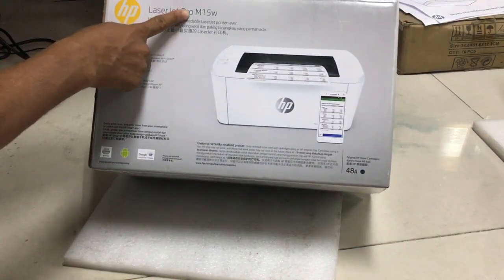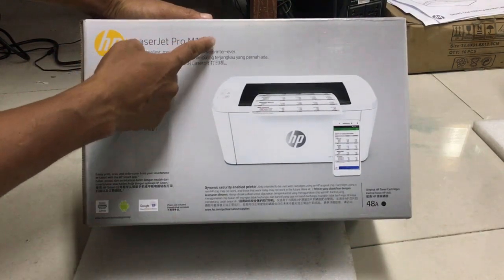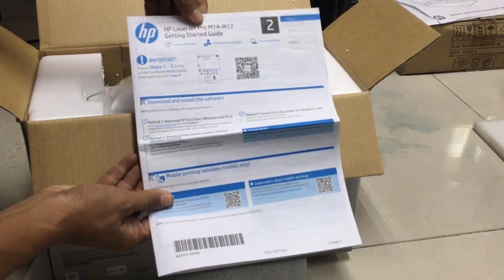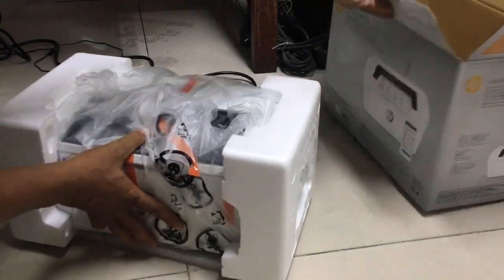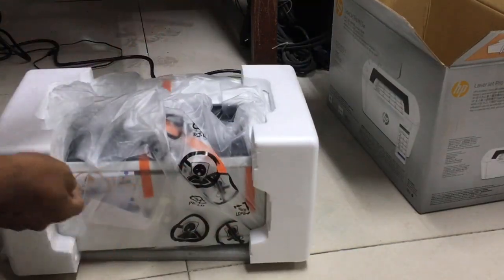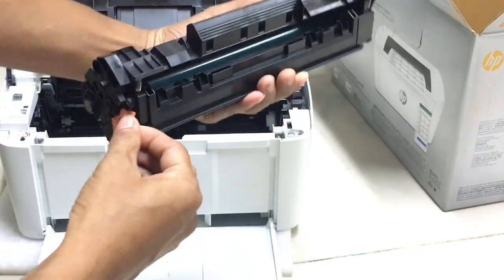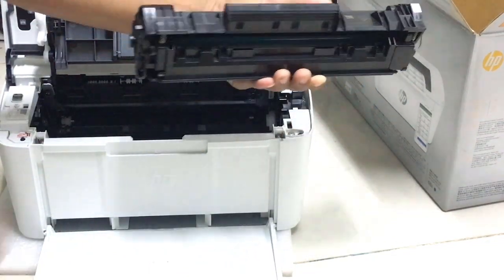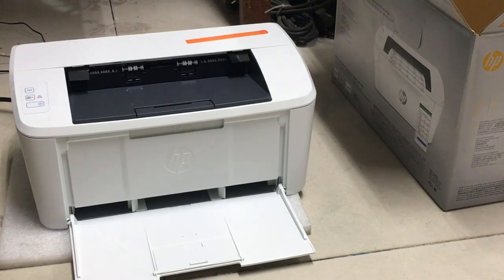HP Laserjet M15w M14 M17 Unboxing and Review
HP Laserjet M15w M14 M17 Unboxing and Review. How to setup HP LaserJet M15w M14 M17 .PleaseSubscribe សូមចុចជាវ១ផងបងប្អូន Supportmy work/បរិច្ចាគ ABA Bank: 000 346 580
HP Laser Jet MFP M28 M31cannot copy repair paper size or type setup

Welcome to Electronic View Channel. I am so happy to share my knowledge to all of you.as I can do. I share about  the Printer ,Camera security system -DVR&NVR ,Biometric Fingerprint Reader-ZKTeco Time Attendance&Access Control,Alarm System ,Uninterruptible Power Supply (UPS)-UPS ,Review Maintenance and repair.